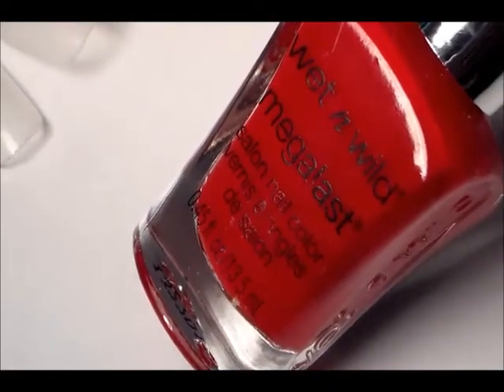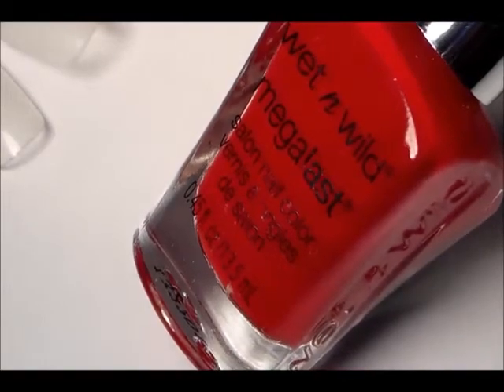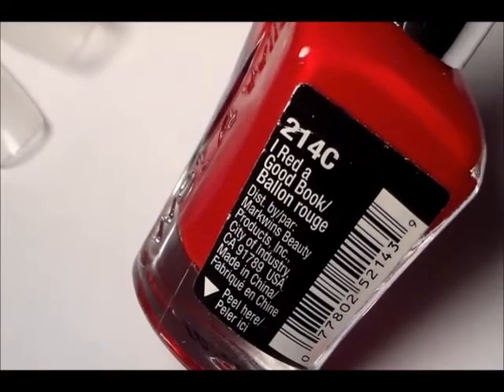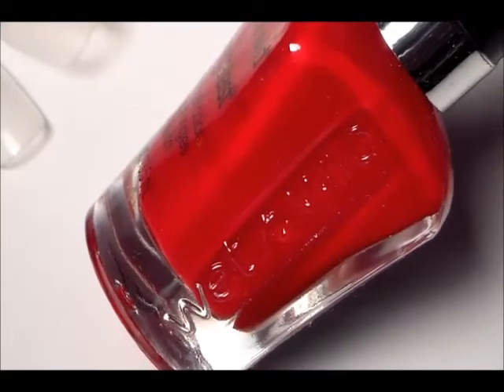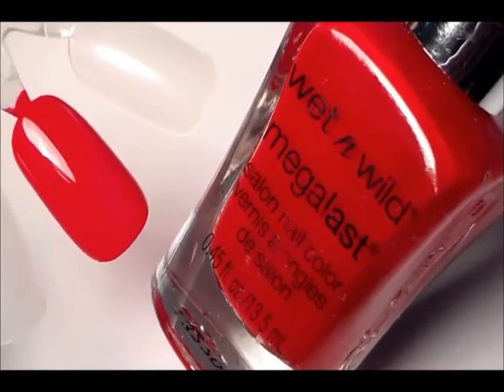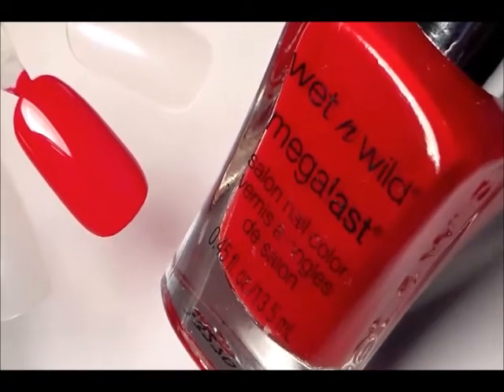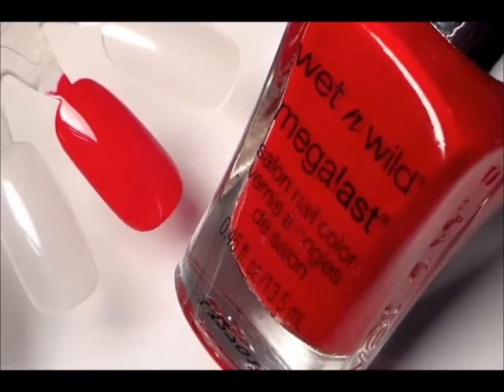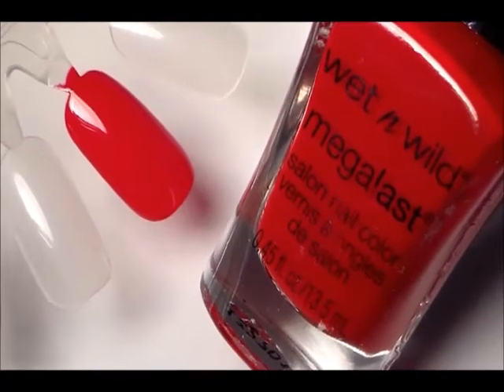Polish of the Week #12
Wet n Wild Megalast in I Red a Good Book..great "go to" creamy vibrant red that I use quite a bit..great coverage